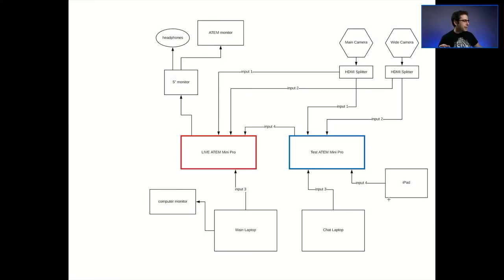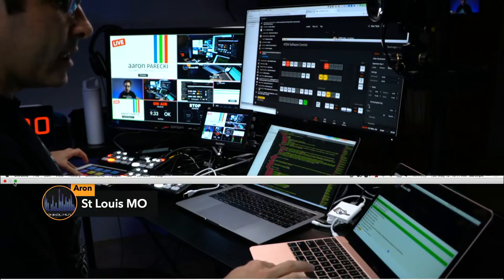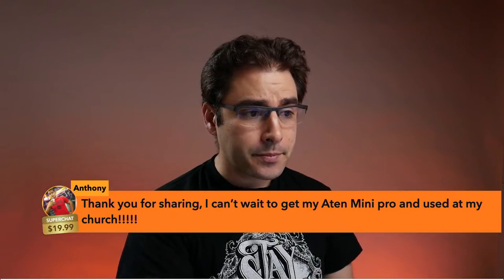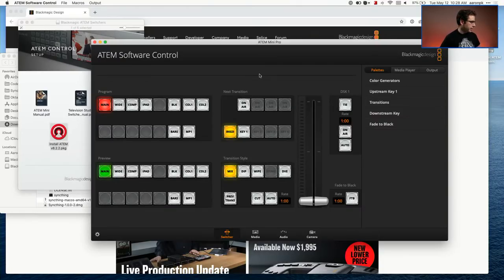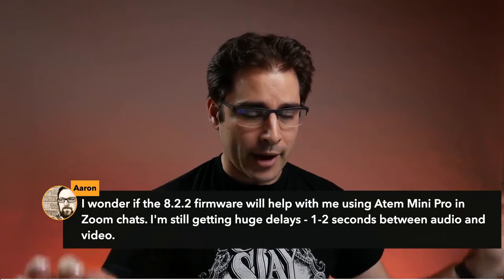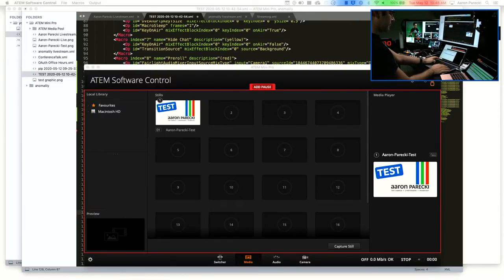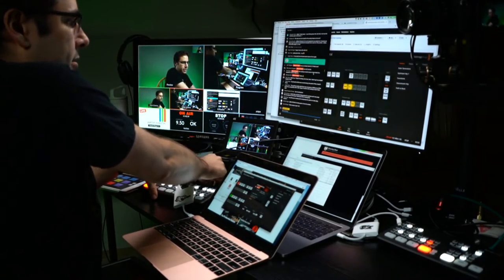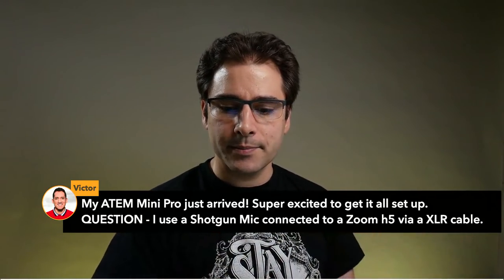LIVE Q&A! Blackmagic ATEM Mini PRO - How to show YouTube chat and testing the 8.2.2 firmware updates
Themes for the livestream: the new 8.2.2 firmware (I'm going to install it live while streaming!) and how to show YouTube chat on the stream!

Here's the link to the CSS for the YouTube comments!

Thanks to ROJ BTS for doing most of the work!

Join me for a weekly livestream where we'll talk about all things livestreaming!

Bring your questions about the ATEM Mini, related gear, livestreaming on a budget, or really any other video production topics!